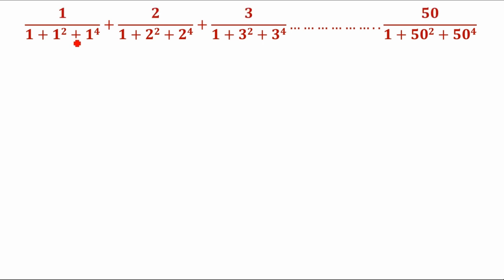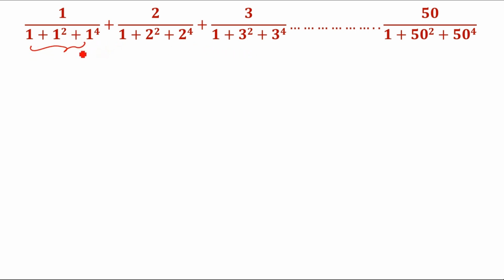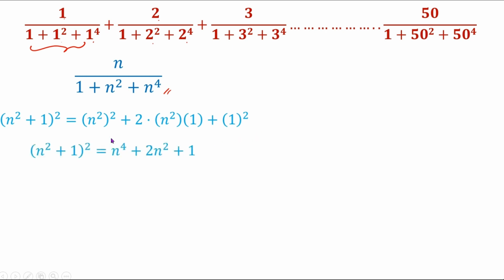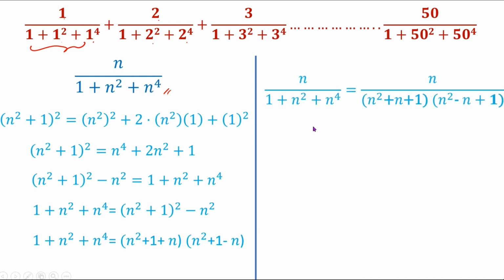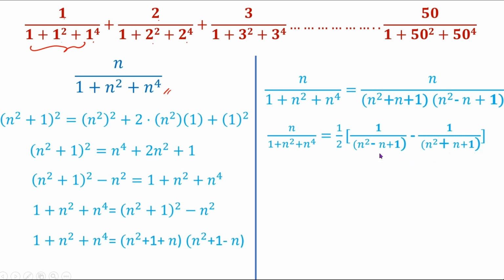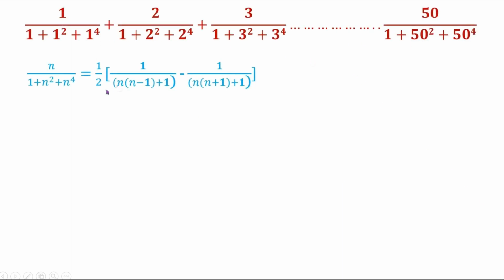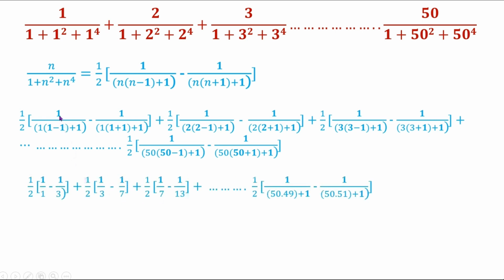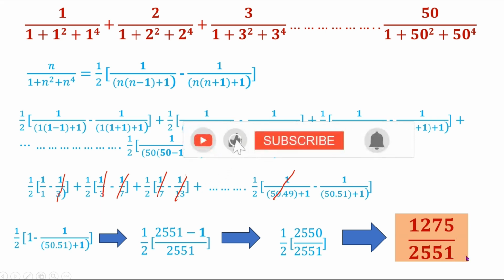Sum of the series numbers in fractions, Nice trick, Problem-2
Fractions sum series
Sum of series numbers
Arithmetic Simplifications
Algebra
Olympiad maths
Competitive exams